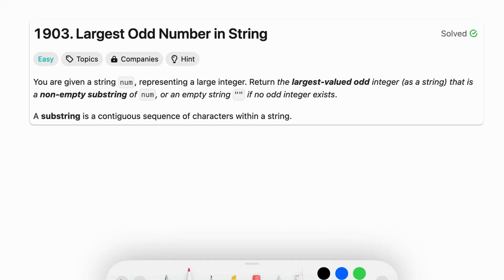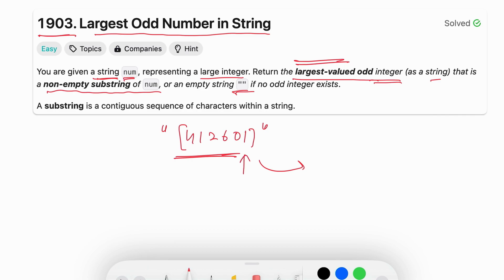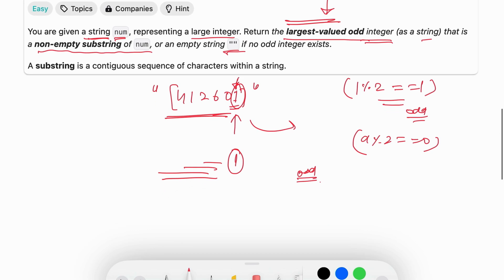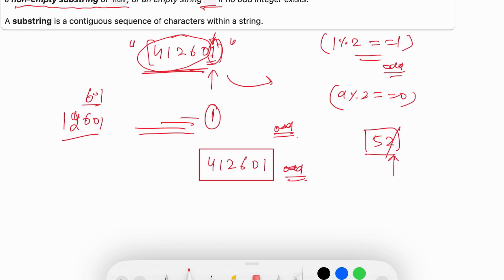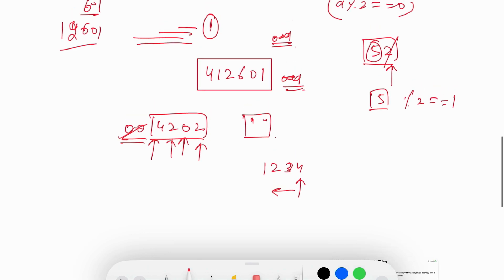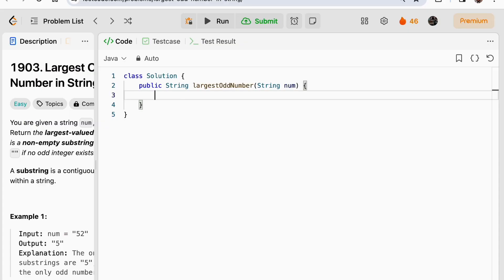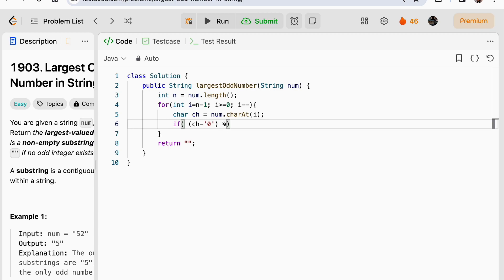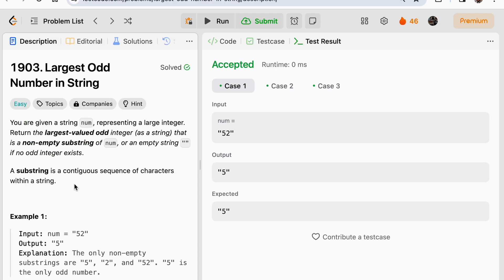Solving LeetCode 1903 Largest Odd Number in String | Math | Greedy | Amazon | Adobe | Easy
Today's LeetCode problem 1903. Largest Odd Number in String [ 7 Dec 2023 ]

In this video, I'll show you how to solve a coding challenge from LeetCode called 'Largest Odd Number in String' in an easy-to-understand way. Whether you're new to coding or want to get better, this video will help. Plus, it's great if you're preparing for job interviews at big tech companies like Facebook, Amazon, Apple, Netflix, or Google. Let's learn together!